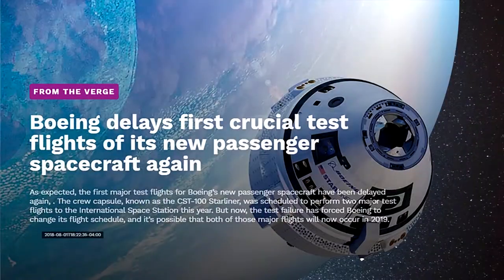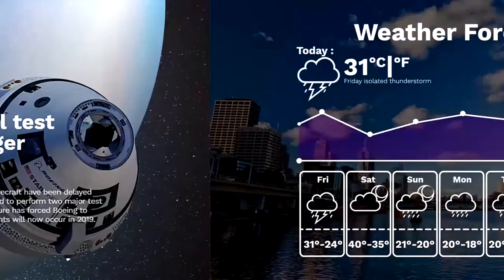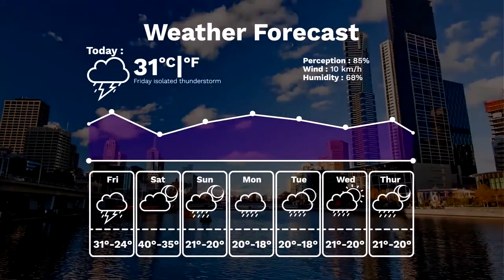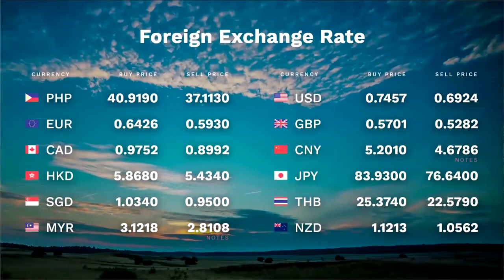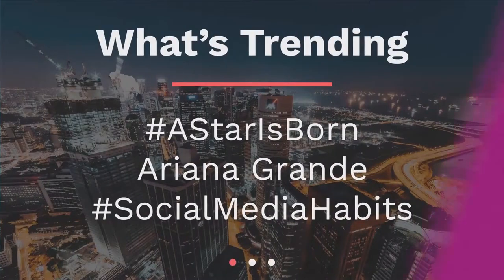Serve it Fresh - Episode 8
Here's episode 8 of Best Practices for Digital Signage Content, Serve it Fresh featuring Josh.